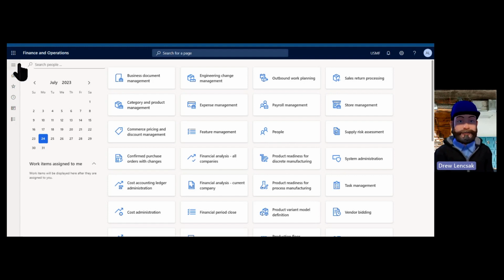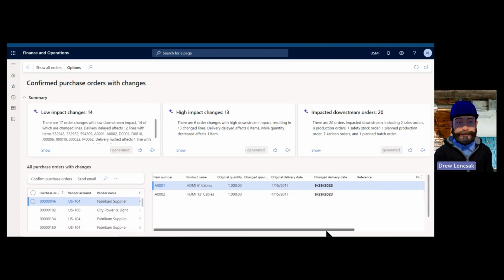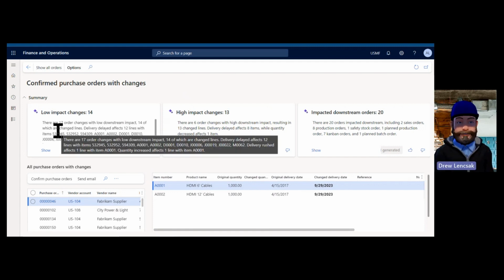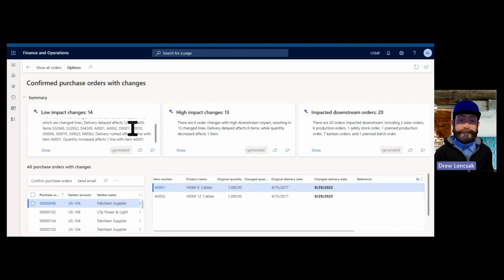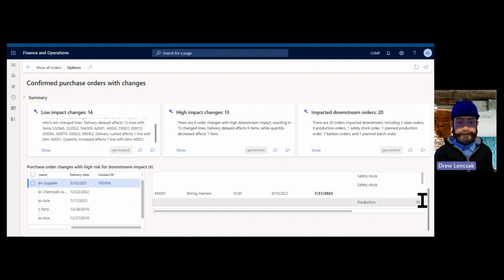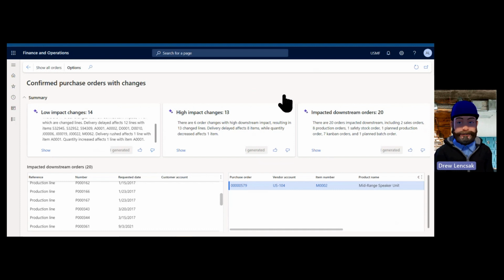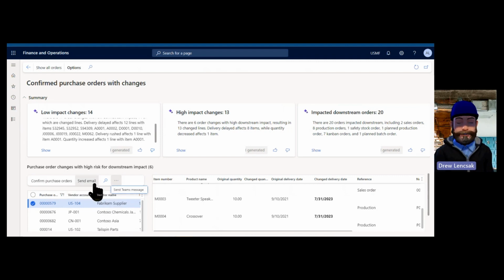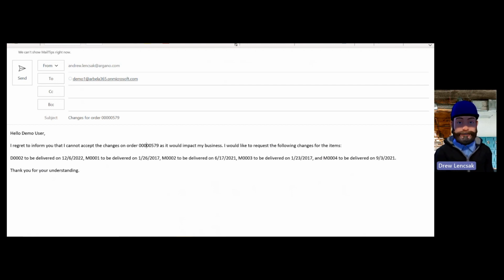D365 Confirmed Purchase Orders with Changes and Copilot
This video showcases the features in Preview in 10.0.35 of Copilot in D365 Supply Chain Management. Watch while we walk through the "Confirmed Purchase Orders with Changes" workspace, how to prioritize PO changes with your vendors, and how to utilize Copilot to draft emails or Teams messages to your suppliers.